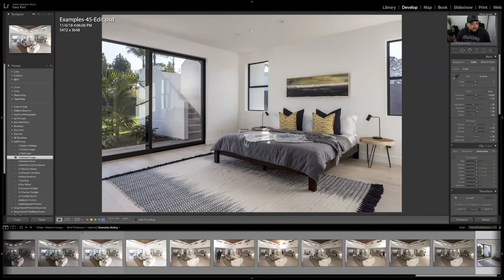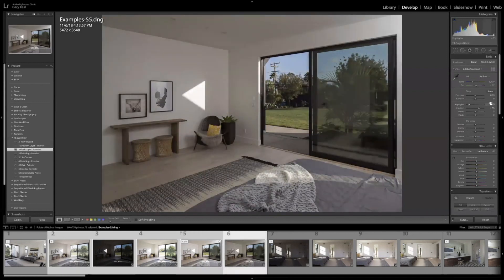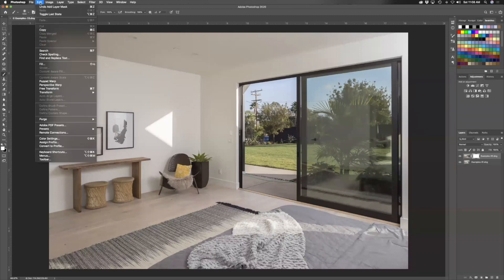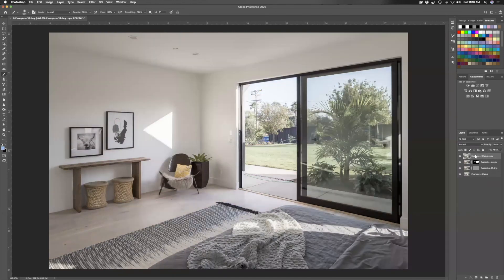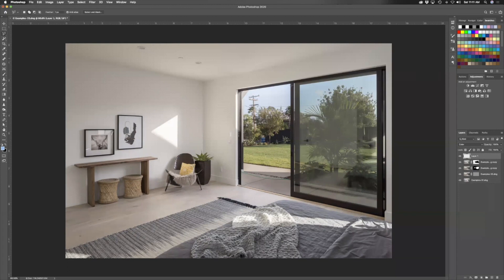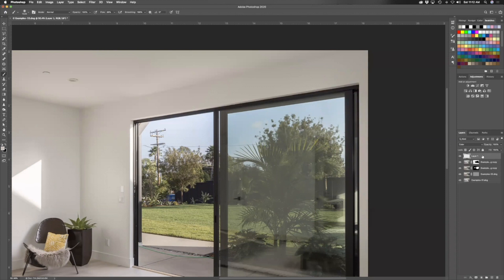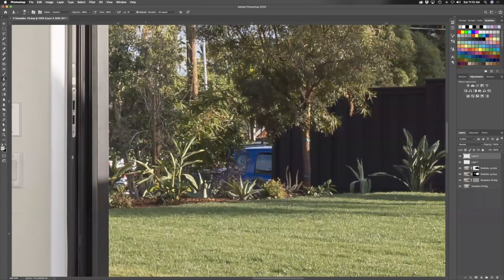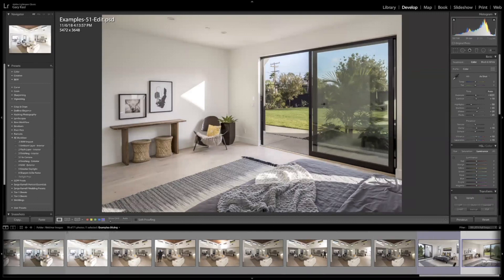Gary Kasl's Flambient Workflow: Bedroom 2 - 2 Layer Edit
In this video, I demonstrate how to edit another two-layer image of a bedroom using Adobe Photoshop. I walk viewers through my editing process step-by-step, providing clear instructions on how to adjust the brightness, contrast, and color balance of the image to achieve a polished final result. I also share some of my favorite tips and tricks for working efficiently in Photoshop, such as using adjustment layers and layer masks to make non-destructive edits. Whether you're new to Photoshop or looking to improve your editing skills, my video will provide you with valuable insights and techniques to help you create beautiful images.